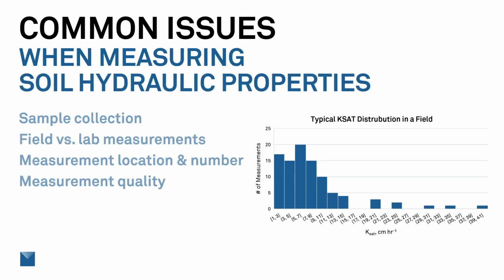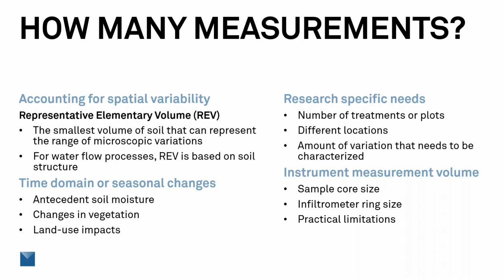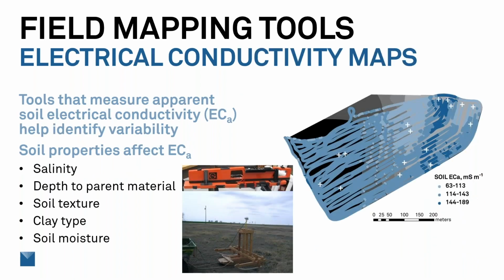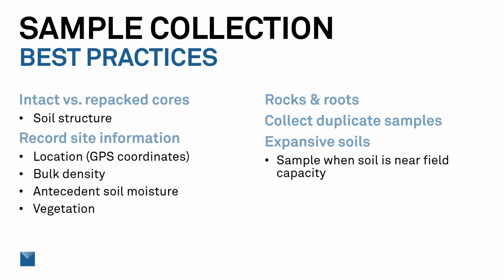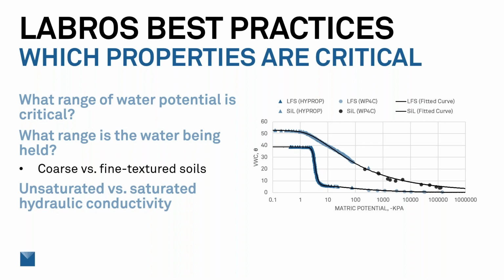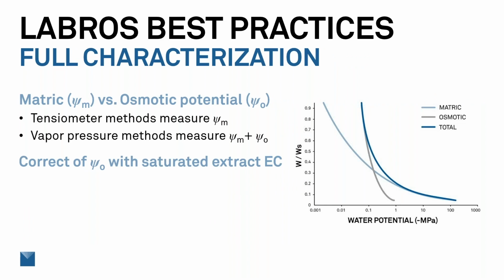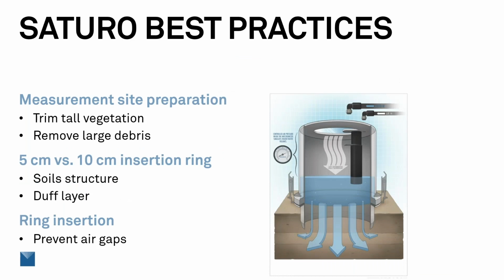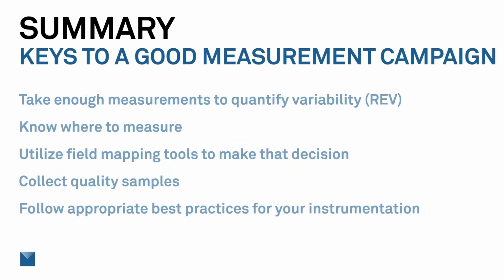Webinar—Soil hydraulic properties—8 ways you can unknowingly compromise your data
Avoid costly surprises: Measuring soil hydraulic properties like hydraulic conductivity and soil water retention curves is difficult to do correctly. Measurements are affected by spatial variability, land use, sample prep, and more. Getting the right number is like building a house of cards. If one thing goes wrong—you wind up with measurements that don’t truly represent field conditions. Once your data are skewed in the wrong direction, your predictions are off, and erroneous recommendations or decisions could end up costing you a ton of time and money.

Get the right numbers—every time: For 10 years, METER research scientist, Leo Rivera, has helped thousands of customers make saturated and unsaturated hydraulic conductivity measurements and retention curves to accurately understand their unique soil hydraulic properties. In this 30-minute webinar, he explains common mistakes to avoid and best practices that will save you time, increase your accuracy, and prevent problems that could reduce the quality of your data.

Join Leo Rivera as he discusses:
- Sample collection best practices
- Where to make your measurements
- How many measurements you need
- Field mapping tools
- How to get more out of your instruments
- How to use the LABROS suite to fully characterize soils (i.e., full retention curves and hydraulic conductivity curves)
- Best practices for measuring field hydraulic conductivity using SATURO

Presenter:
Leo Rivera is a research scientist and Director of Science Outreach at METER Group. He earned his undergraduate degree in Agriculture Systems Management and Master's degree in Soil Science at Texas A&M University. There he helped develop an infiltration system for measuring hydraulic conductivity used by the NRCS in Texas. Leo is the force behind application development in METER’s hydrology instrumentation, including the SATURO, HYPROP, and WP4C. He also works in R&D to explore new instrumentation for water and nutrient movement in soil.

Questions?